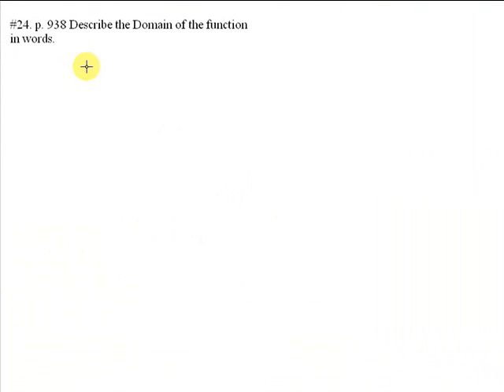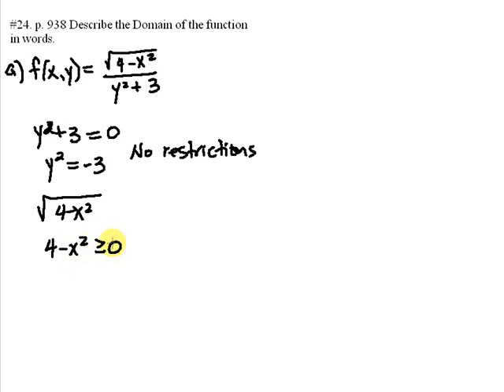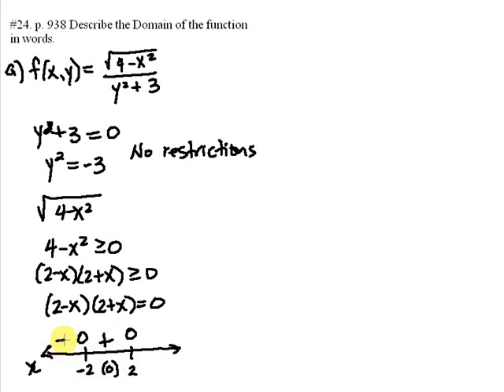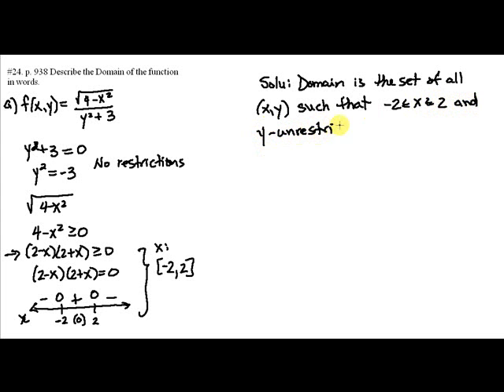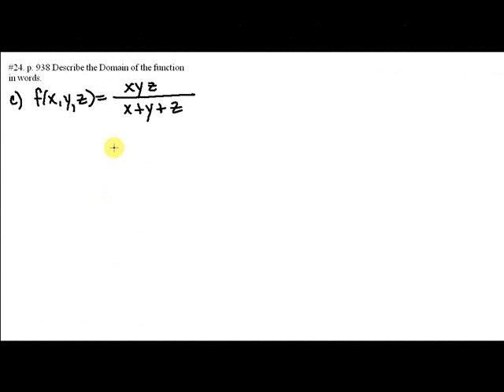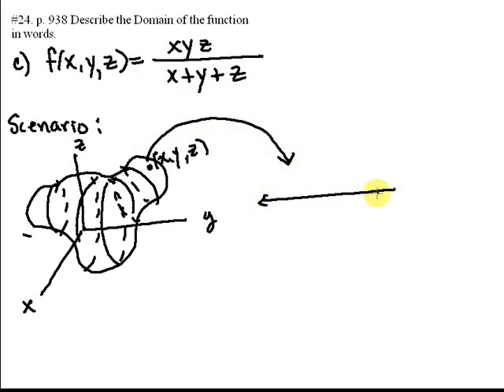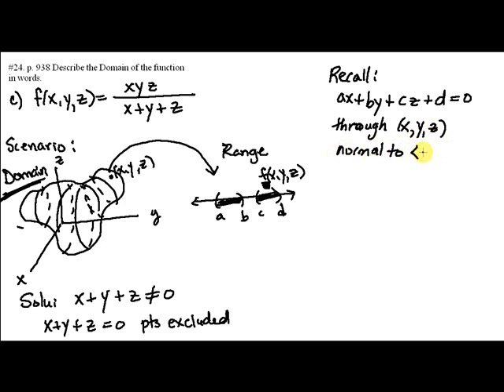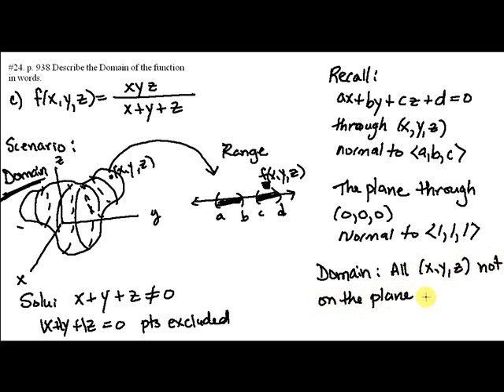Describing Domains of Multi-Variable Functions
This functions discusses examples of domains of functions of several variables.